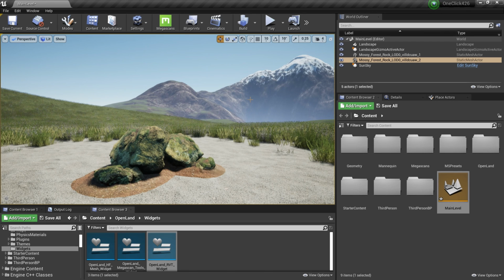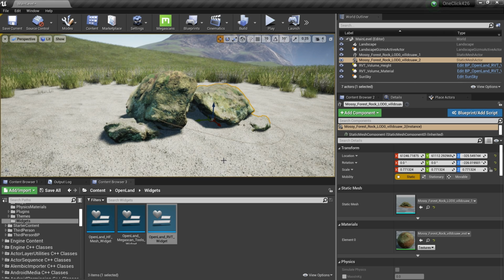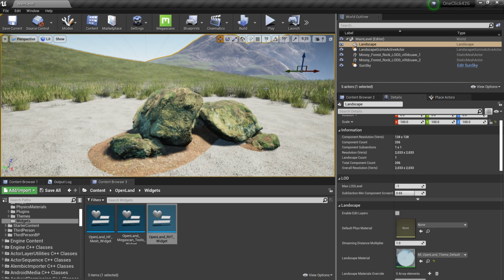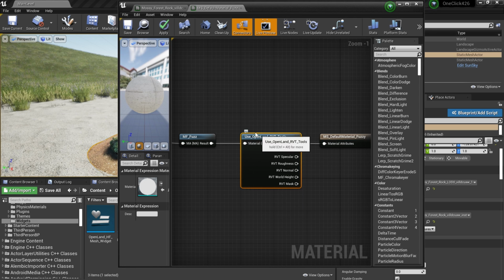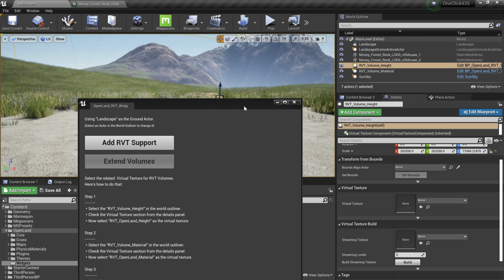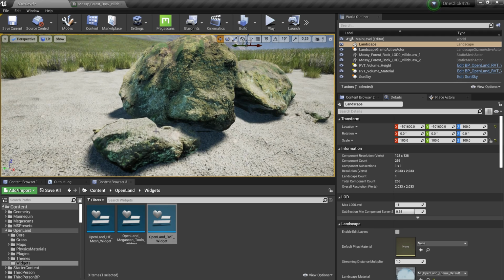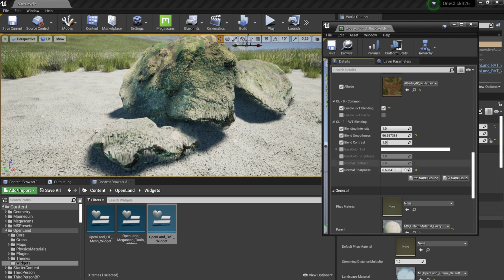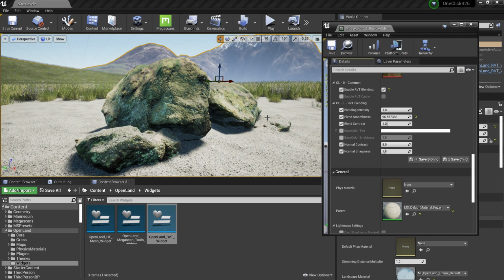Super Simple RVT Blending Setup in Unreal Engine with OpenLand (Works with UE4 & UE5)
With this solution, you can add RVT(Runtime Virtual Texture) support to any landscape project in a couple of minutes with a few clicks. It works from any version from 4.26 & works with Unreal Engine 5 as well.

* 0:00 Demo
* 1:00 Initial Setup
* 1:53 Setting up RVT  Blending
* 4:30 Exploring Blending Options